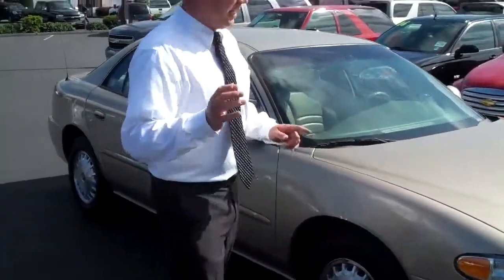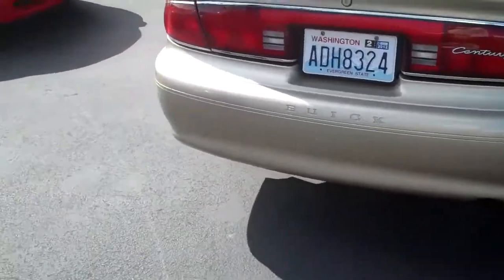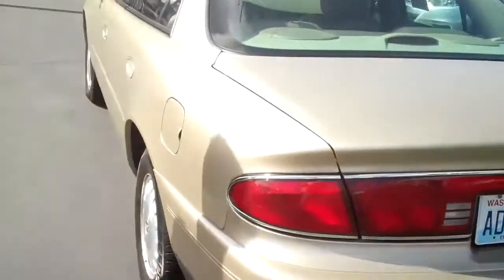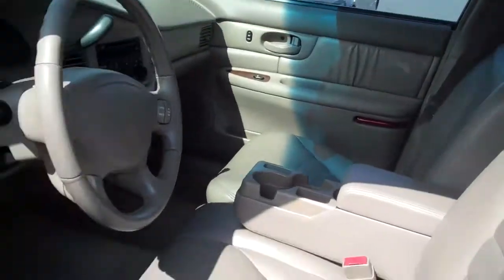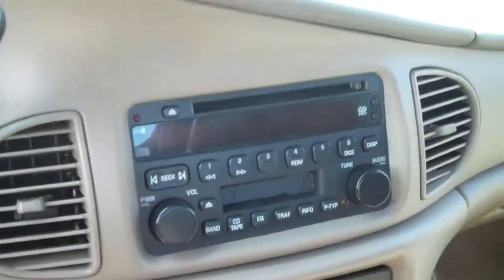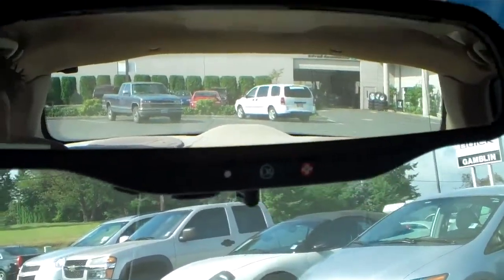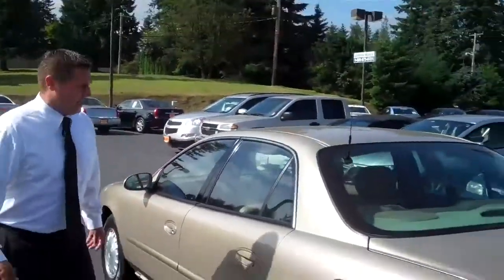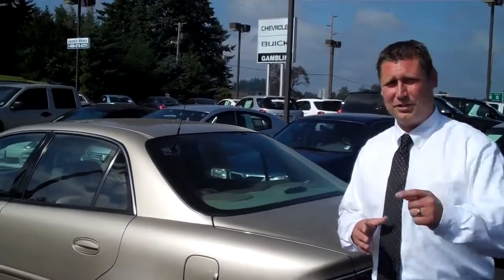2004 Buick Century Custom Art Gamblin Motors Shar Phillips V2112C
LOW MILES! This 2004 Buick Centruy only has 68K Miles. This Gold Buick Century comes with LEATHER interior, front bench seat with power driver seat, A/C, cruise control, steering wheel controls and CD player. Drive with the safety of traction control, dual front and side impact airbags. Have the peace of mind with OnStar onboard. Other options include remote keyless entry, alloy wheels, seating for 6-passengers, climate control and power wndows/locks/mirrors. for complete pictures and descriptions of all our vehicles! Art Gamblin Motors has been a trusted family owned and operated dealership in Enumclaw, WA for over 40 years. We have built a strong reputation of taking care of our customers and treating them like family. With our highly trained, professional and courteous staff we will make buying your next vehicle fun and easy. Art Gamblin Motors is known for its low pricing which has made us a leader in the Puget Sound Area in selling vehicles via the internet with over 3,000 satisfied customers. We have served customers all over the globe and delivered vehicles throughout North America. This vehicle does not qualify for rebates and is pre-owned. Price does not include tax, license or one hundred and fifty dollar negotiable Document Service Fee.